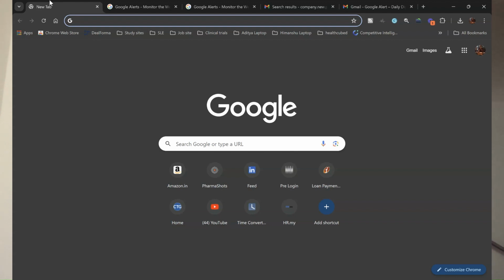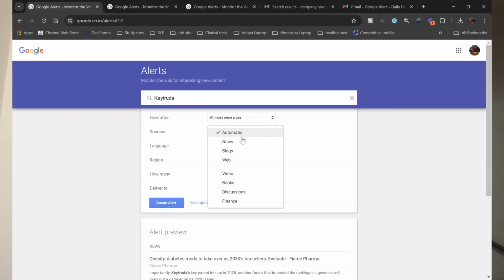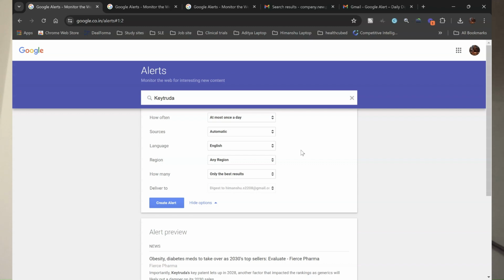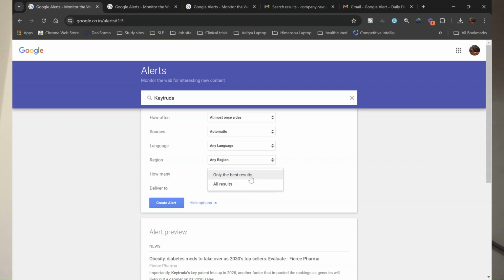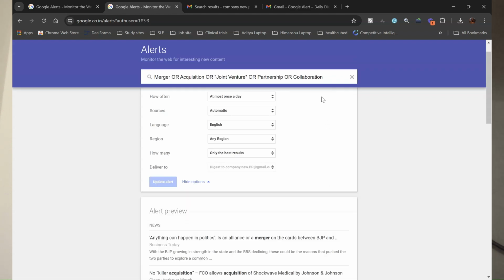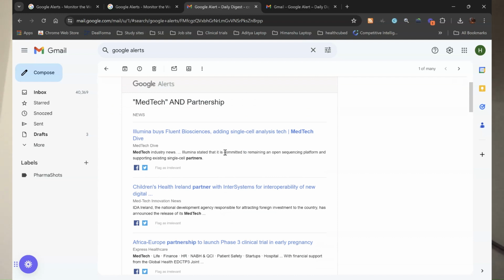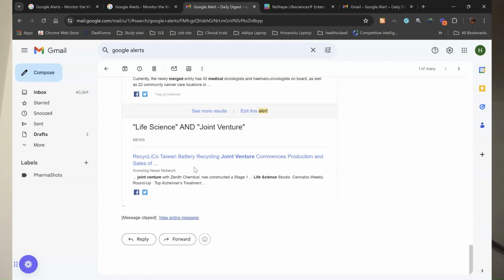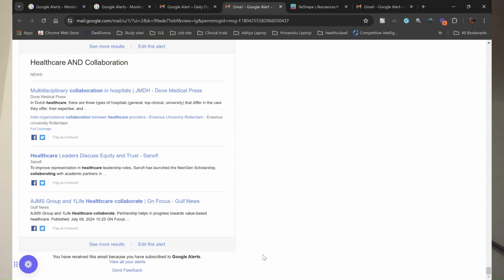Secondary Monitoring: Learning Google Alerts (Part 2)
Want to stay ahead of the curve with the latest news, trends, and insights? Google Alerts is your secret weapon! In this comprehensive tutorial, we’ll walk you through everything you need to know about setting up and using Google Alerts effectively.

In this video, you’ll learn:

What Google Alerts is and how it works
- How to set up your first Google Alert in just a few clicks
- Tips for refining your alerts to get the most relevant updates
- How to use Google Alerts for personal and professional growth
- Advanced tricks to monitor competitors, industry trends, and brand mentions
- Whether you’re a student, professional, entrepreneur, or just someone who loves to stay informed, this video will show you how to use Google Alerts to never miss out on important information again.